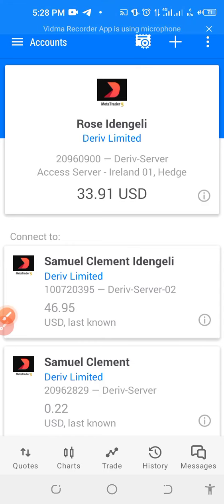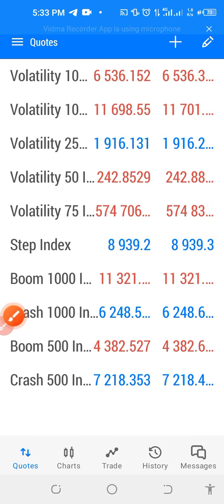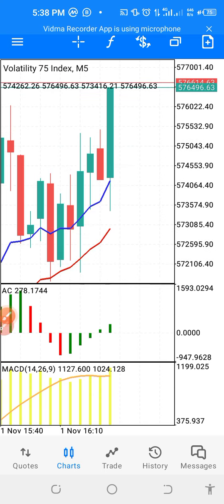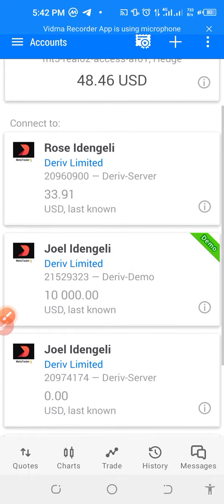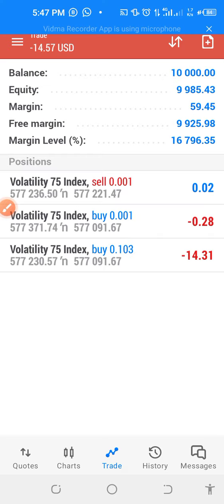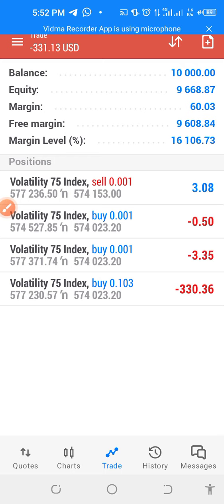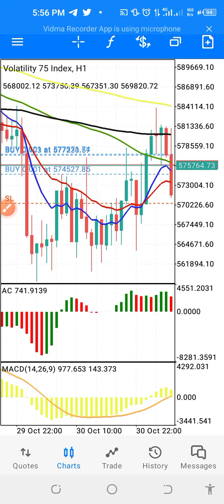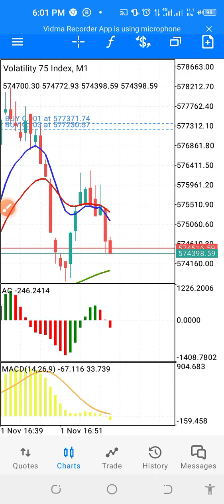EVERYTHING A NEWBIE SHOULD KNOW ABOUT DERIV VIX75 ON MT5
This is a sequel to the previous video. KINDLY watch the last video before this to understand better.

Incase you don't have an account with Deriv, click here to create an account and begin trading